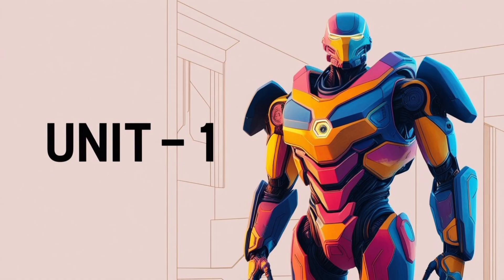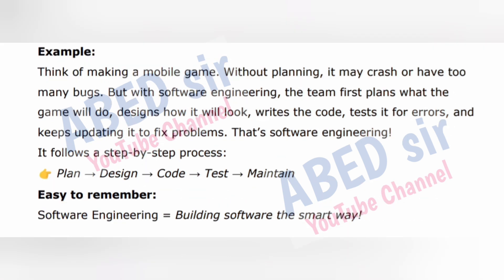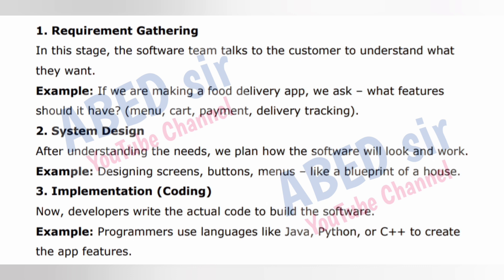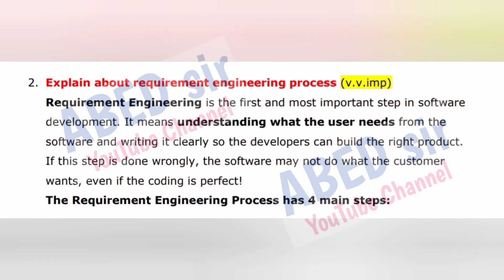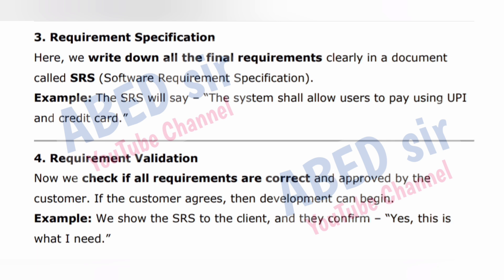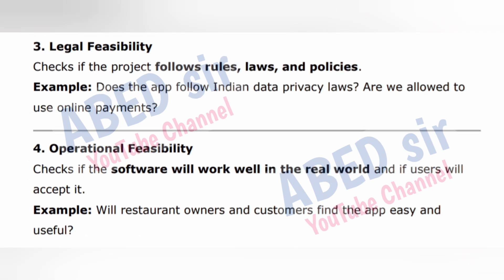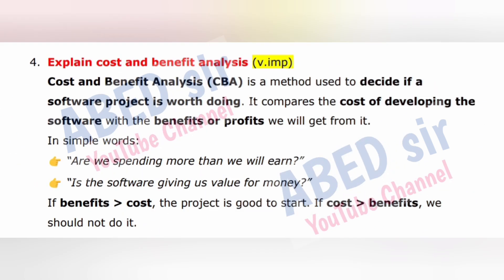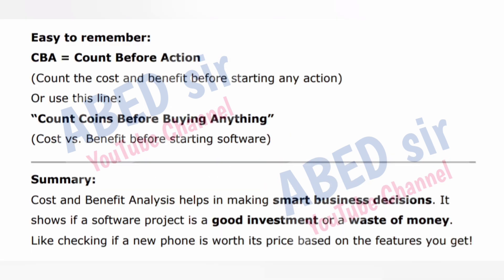Software Engineering UNIT 1 Quick Revision 2025 BCA IV Semester 4th Sem Imp OU KU TU PU SU MGU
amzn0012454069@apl